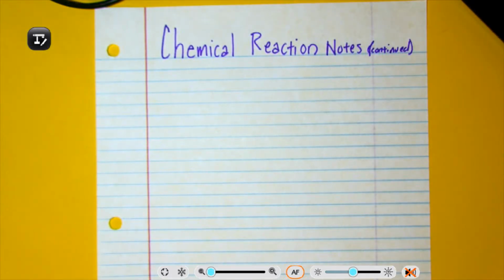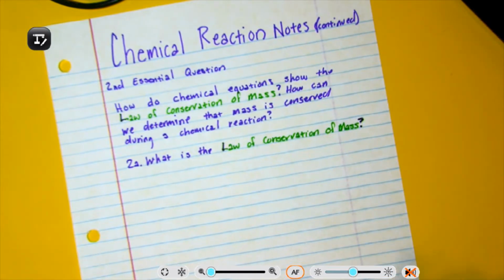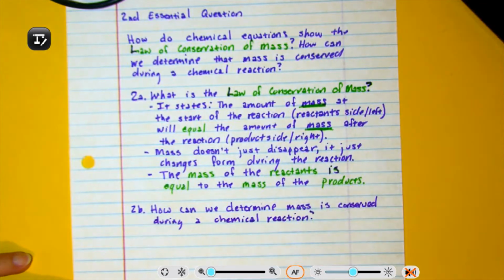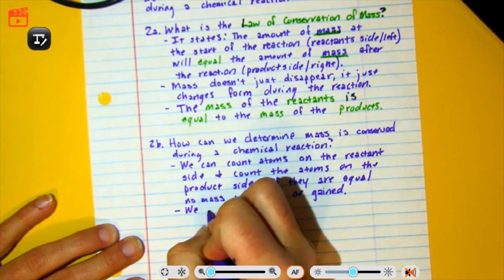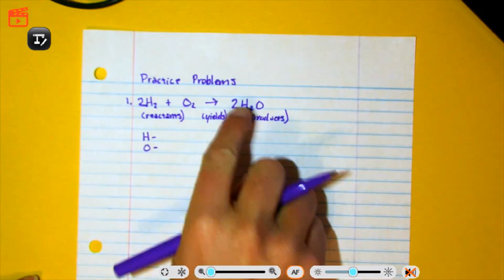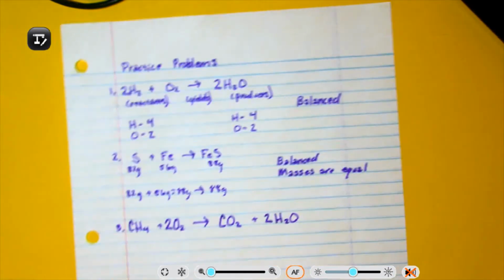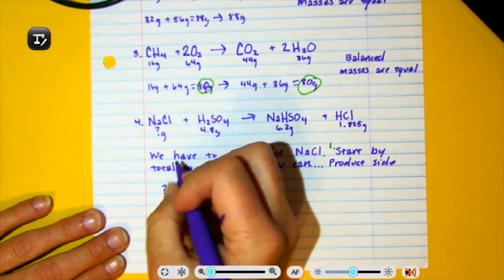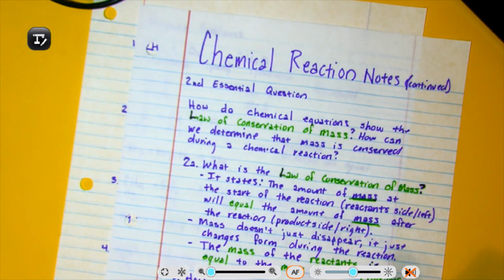Chemical Reaction Notes - Law of Conservation of Mass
Law of Conservation of Mass.  Counting Atoms, solving mass.